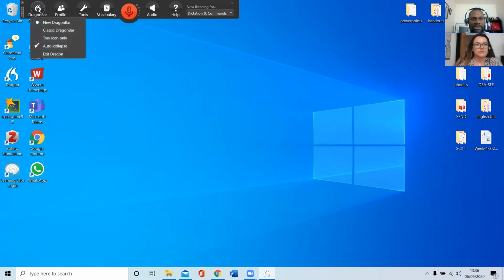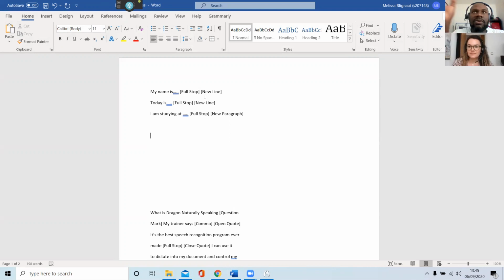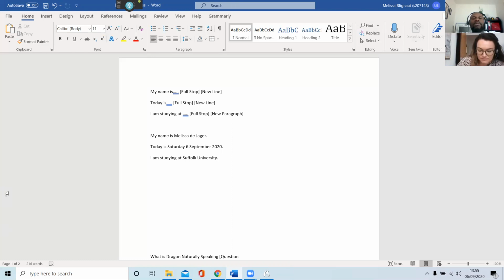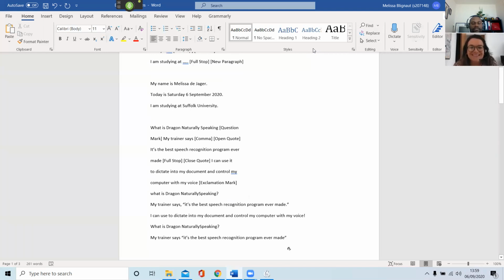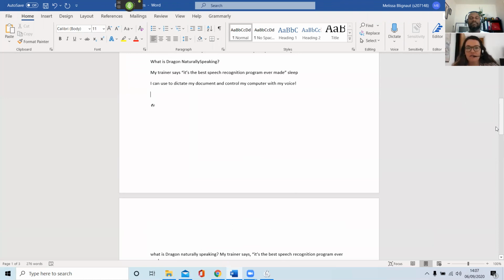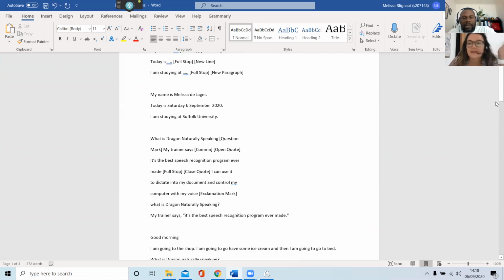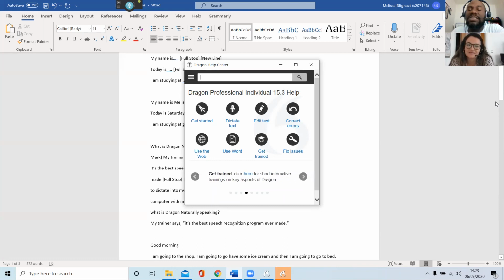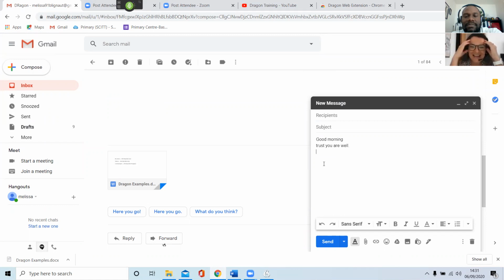Dragon with Mel